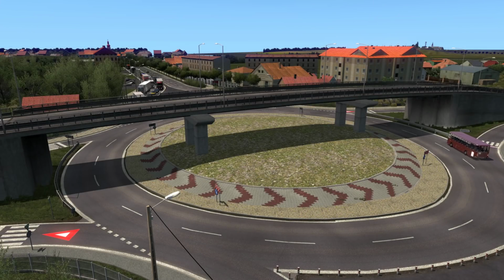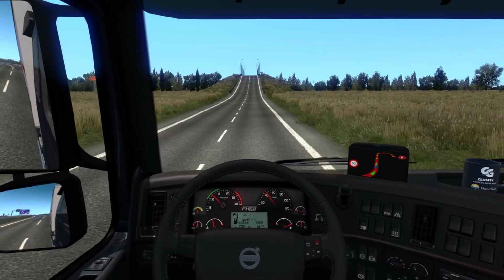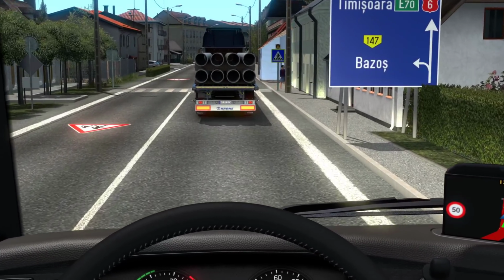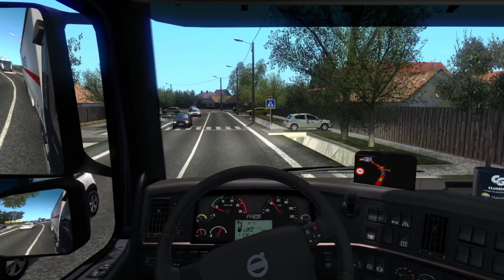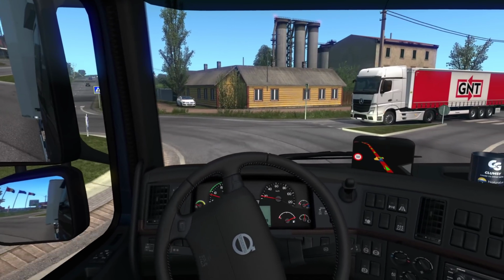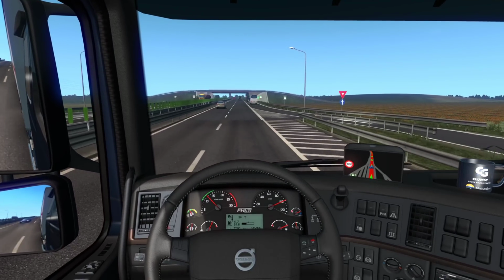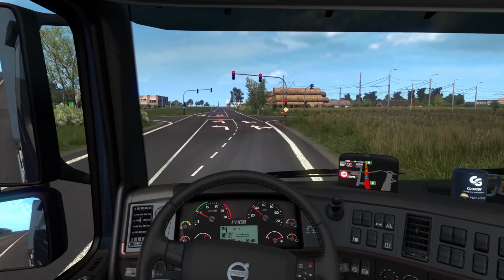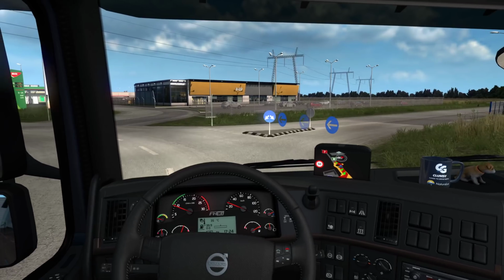Mod Spotlight - Romania Map by Alexandru (stand-alone 1:5 map made with Google Street View) - ETS2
Discord Server (as a variation to the Facebook page for assistance)